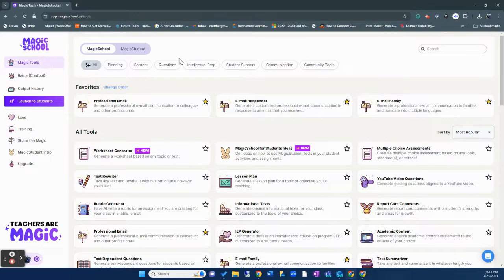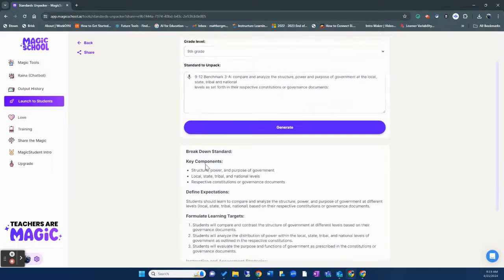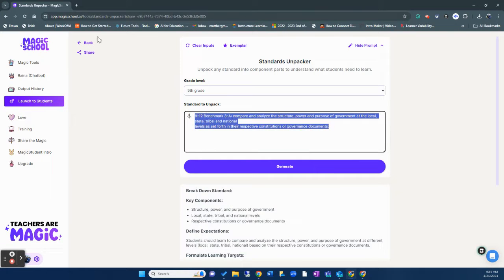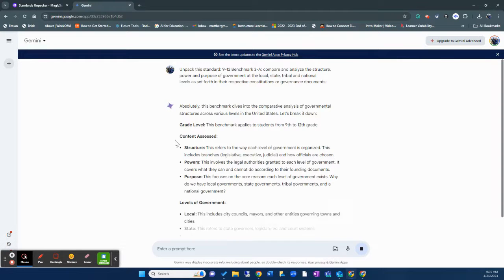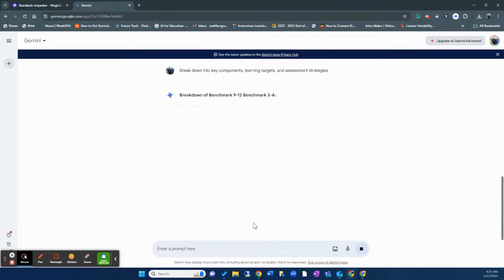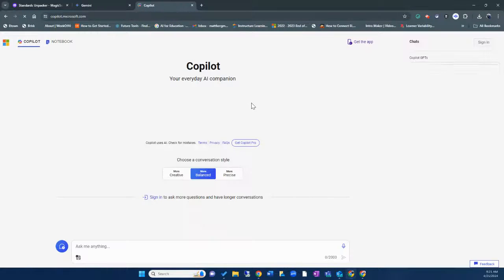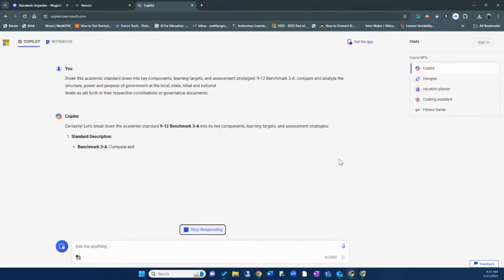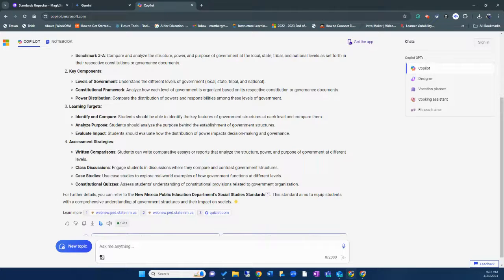Unpacking Standards with AI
Learn how to unpack academic standards with Magic School, Gemini, and Copilot.